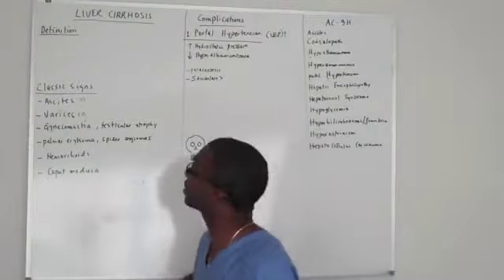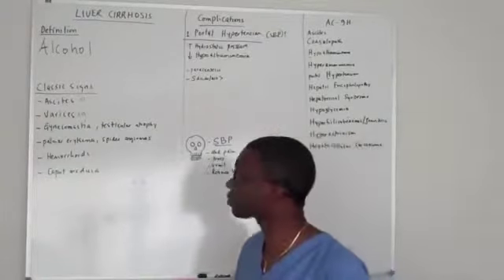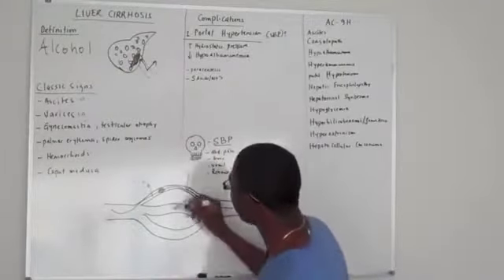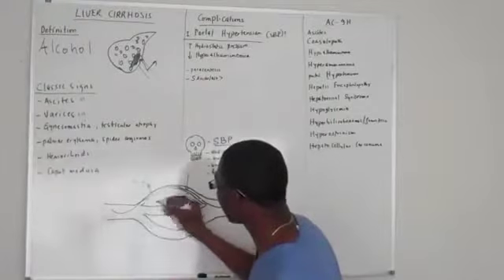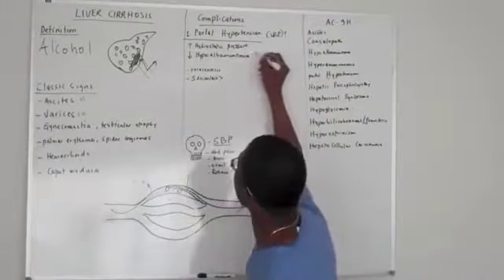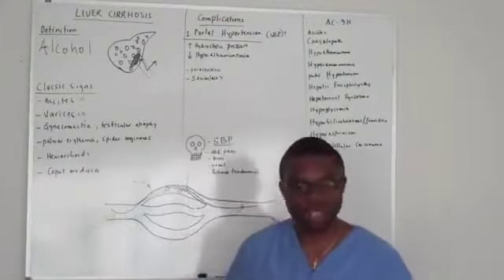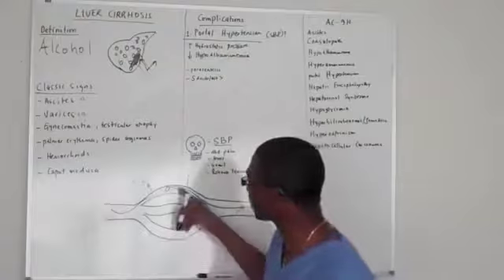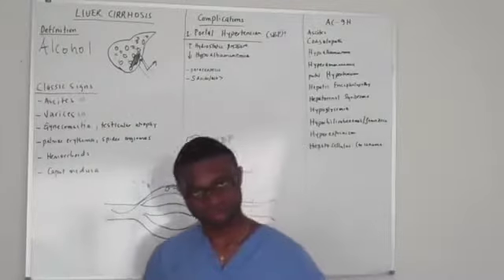Portal Hypertension Part 2